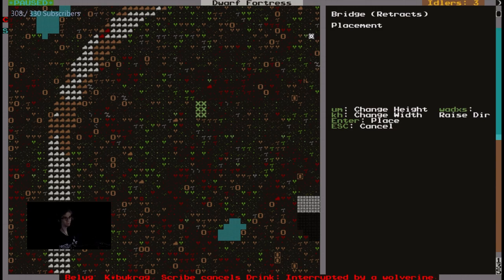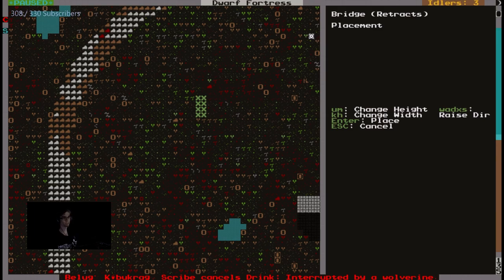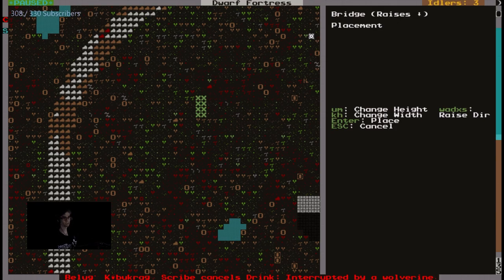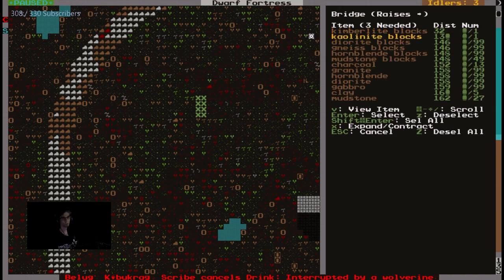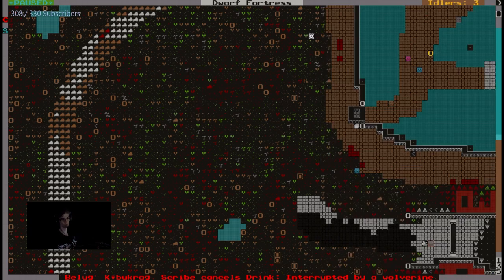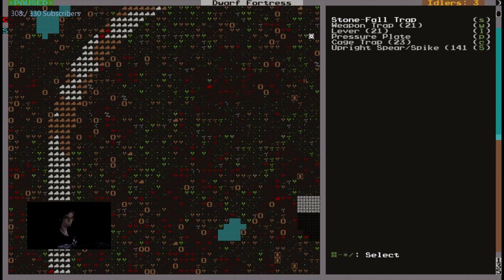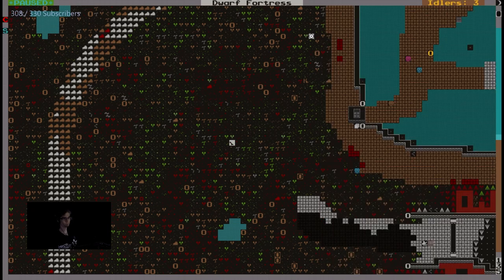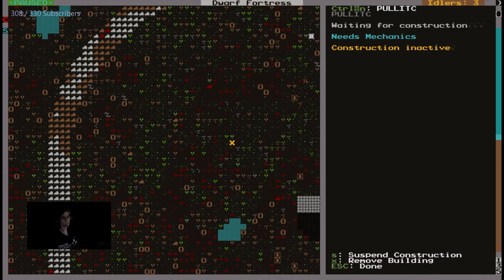Dwarf Fortress - How to build and connect Gates/Drawbridges.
Dwarf Fortress - Steam News - Furniture Mockups, Beds and Tables (Wip)

Andrew M
Brent K
Cameron M
Nic Conroy
Petrolsky
Stoned_Hobo
Chilly
meekawell
Kruggsmash
AxeZ0N
PresidentWeevil
Sergaz
Belug
Squigglythe3rd
zopeau
KibsNBritches
cyclone1001
Speedy
Amber H
Levi
SpecBotNah
Spitalier
Nrandir
Bamberboozler
adrian valles
Poimu
Hawk Haines
seumas
John G
Kornel Kisielewicz
thyeggman
Cassiopeia
GreatPadinski
Philip Ripper
G0ldpoke
Gimmper
Vuzl
Mike Pen